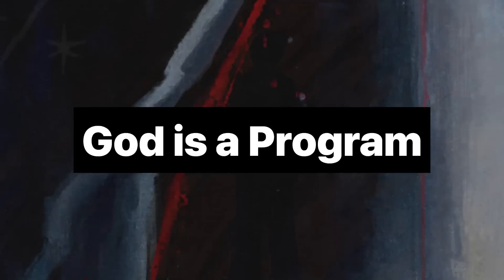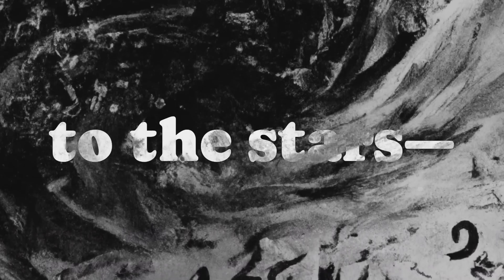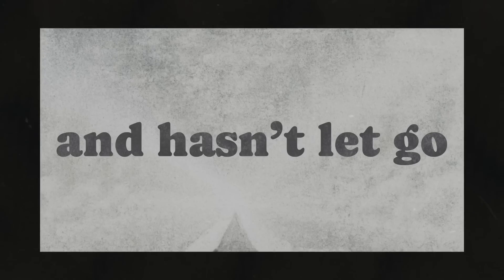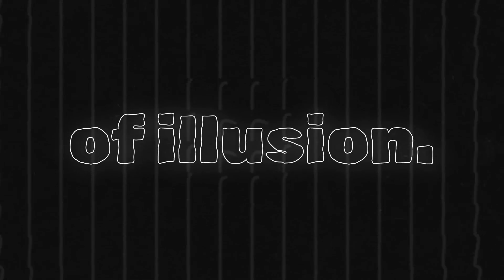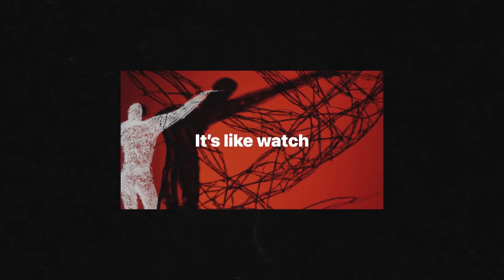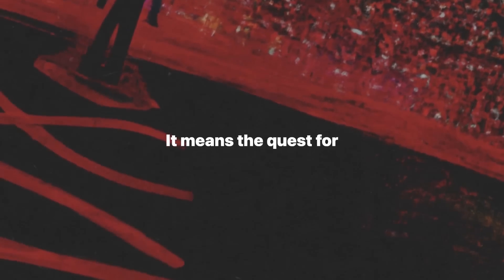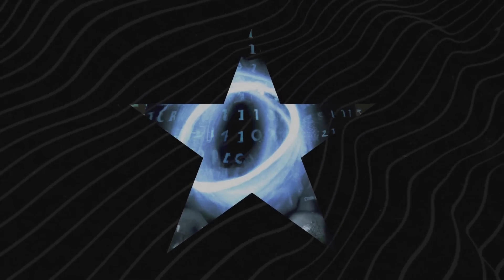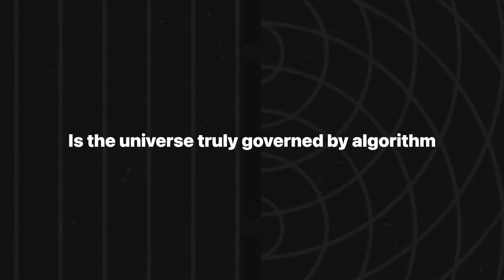Are We Just Lines of Code?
What if God isn’t a mystical figure, but a programmer, and the universe we live in is made of algorithms? In this mind-bending exploration inspired by the work of Gregory Chaitin, we dive into the profound idea that the complexity of reality stems from a few simple rules. From Gödel’s incompleteness theorem to Chaitin’s Omega number, and the debate between determinism and chaos, this video takes you on a journey through the cutting-edge intersection of mathematics, philosophy, and the meaning of existence. Are we just lines of code, or do we have the power to change the script? Join the conversation!